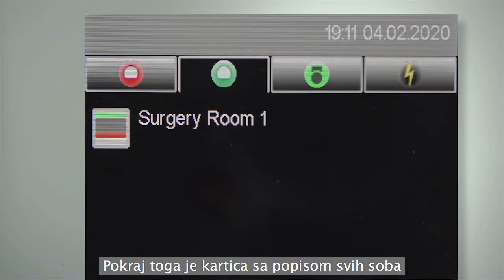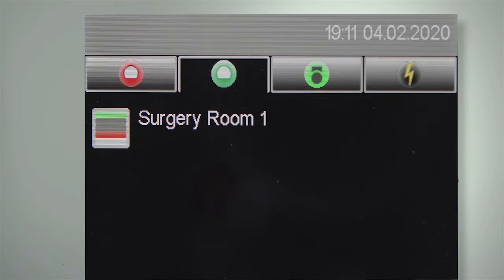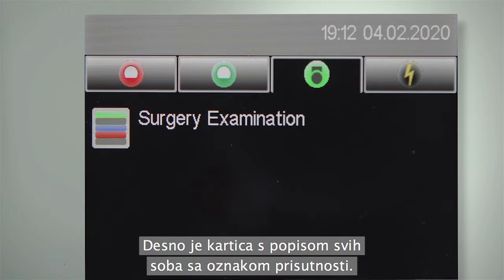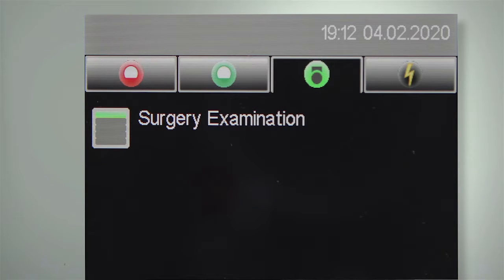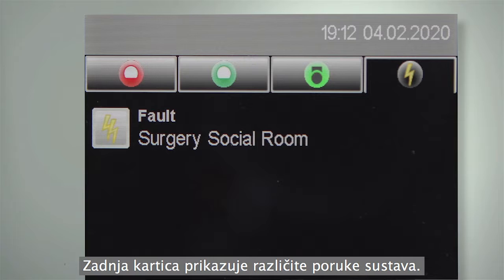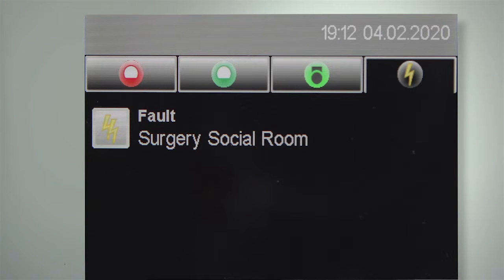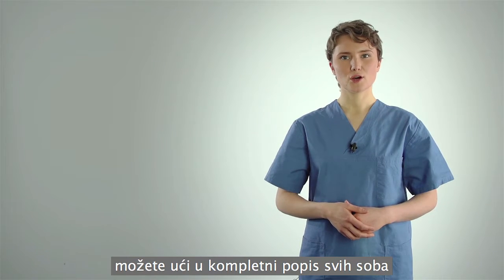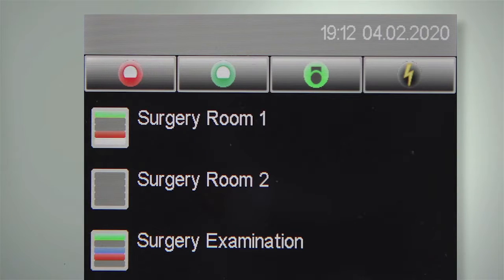Schrack Seconet - VISOCALL IP upute za korištenje - hrvatski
Schrack Seconet VISOCALL IP komunikacijski sustav za bolnice i staračke domove ima veliki broj različitih funkcija i nudi razne mogućnosti primjene.
Video-film u prilogu pokazuje osnovne karakteristike i najlakši način korištenja različitih uređaja, koji pomažu medicinskom osoblju u svakodnevnom radu